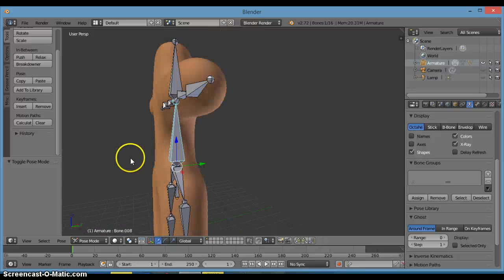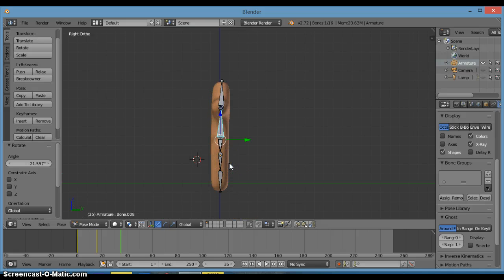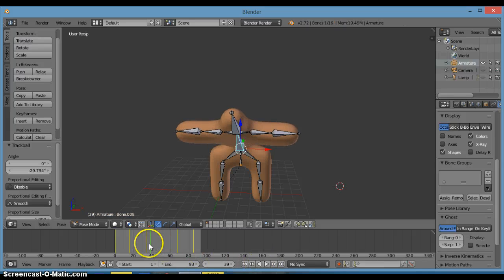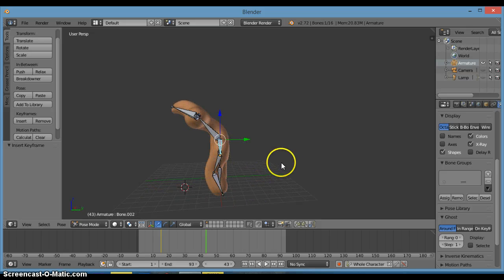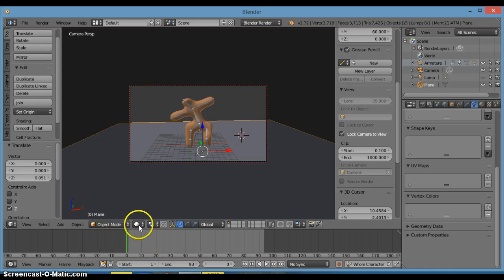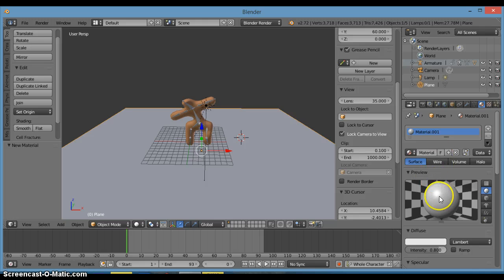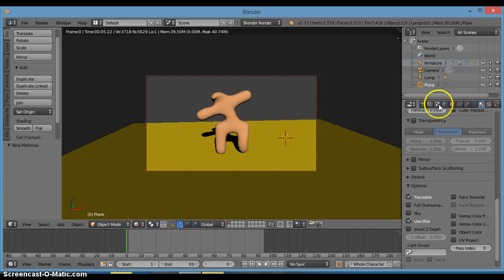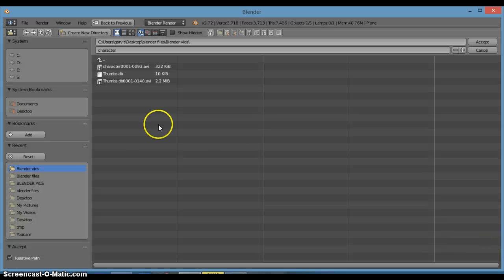simple animation of simple character in blender 2.72